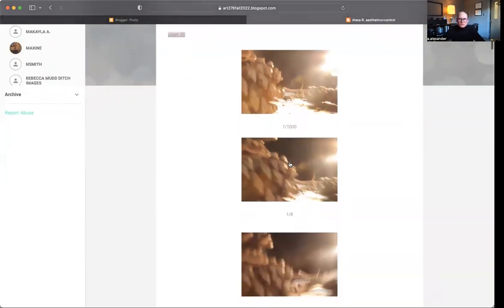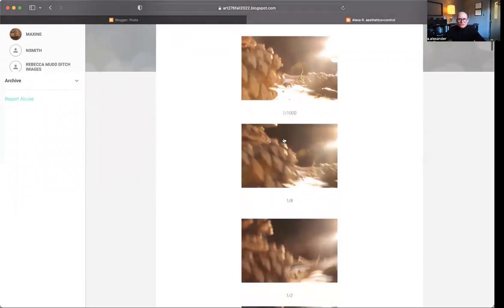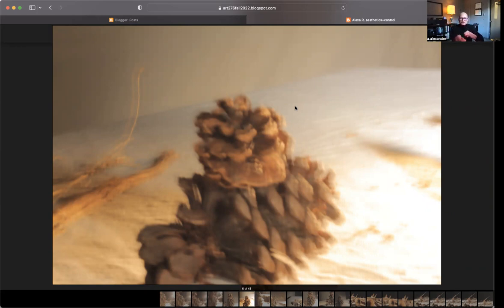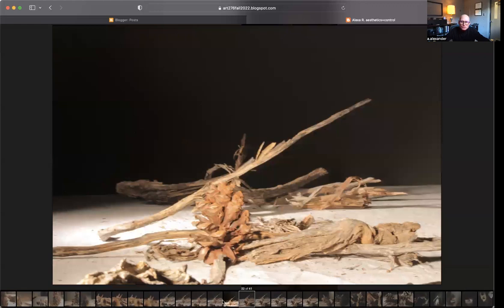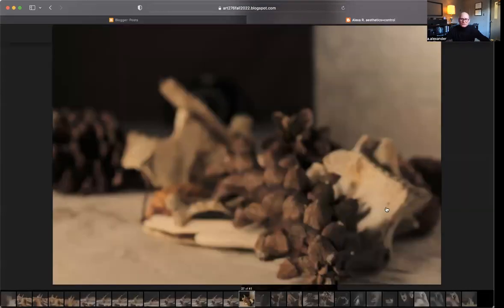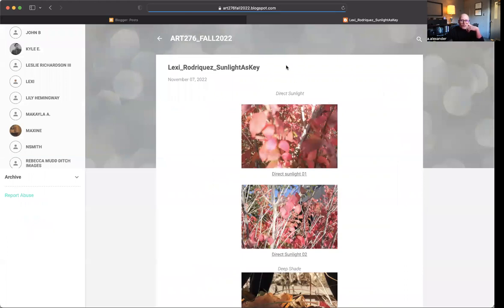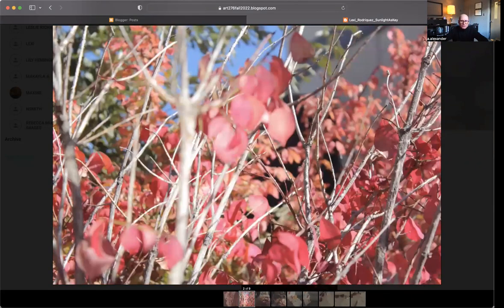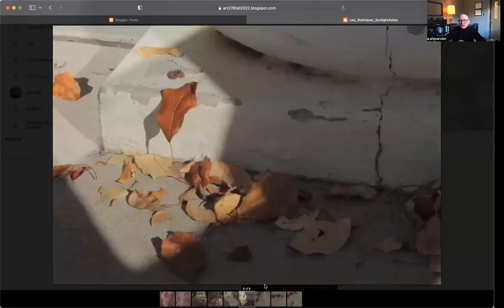l rodriguez A&C sunaskey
Alexander's feedback on Aesthetics and Control + Sun as Key